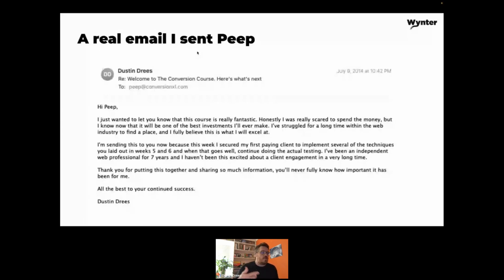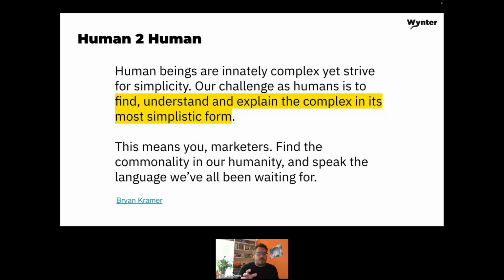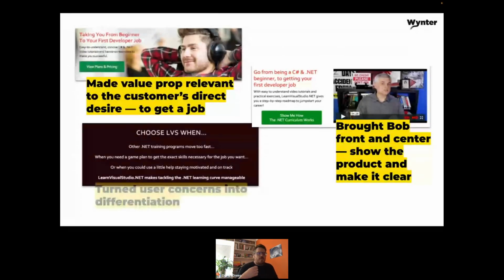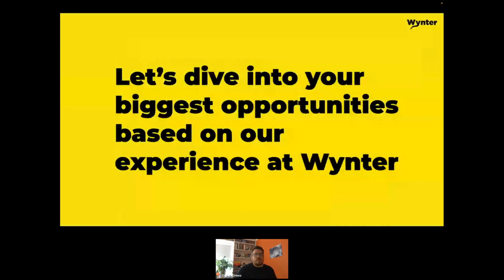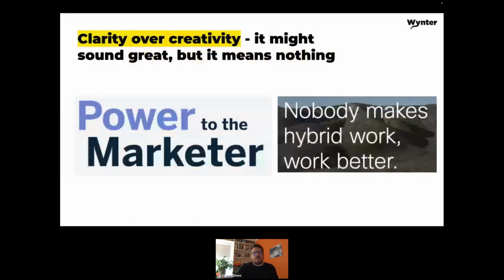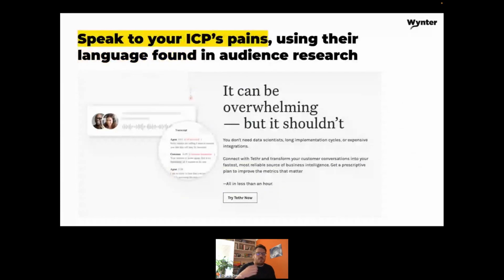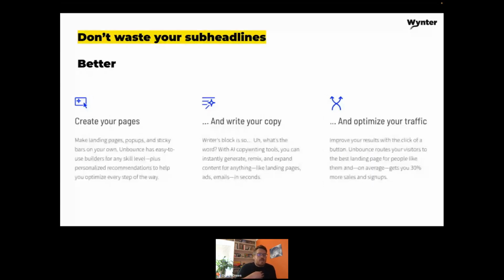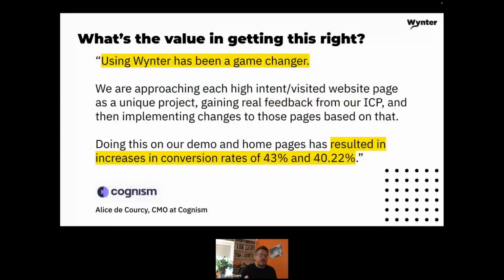How to increase conversion rates by improving homepage messaging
There are three things every homepage should do: Communicate clear value, motivate, and convert.
Wynter's Research Strategist, Dustin Drees, will talk about homepage messaging, why it matters, and how to optimize it for resonance, differentiation, and conversions.